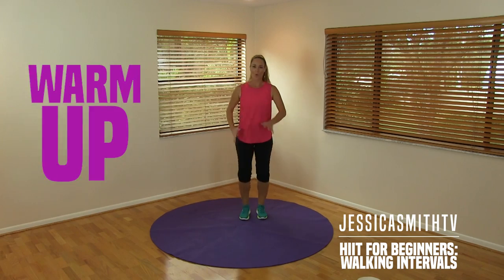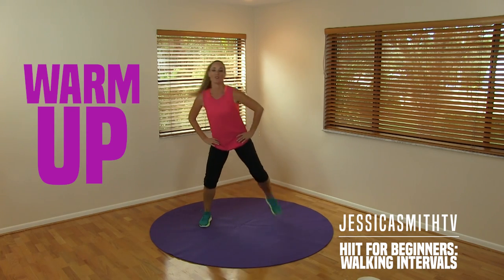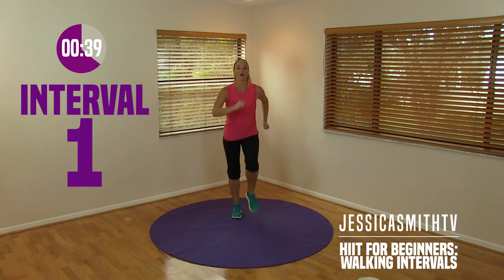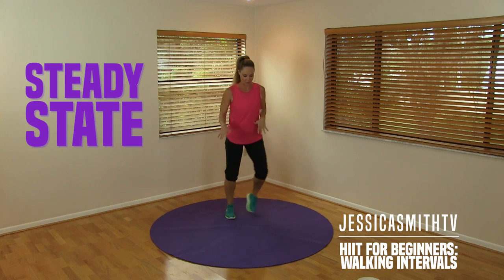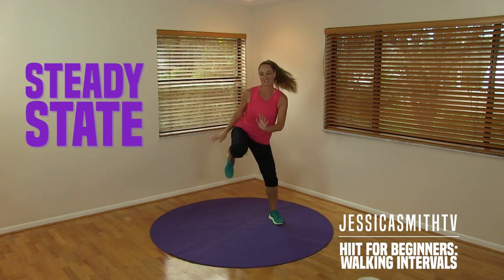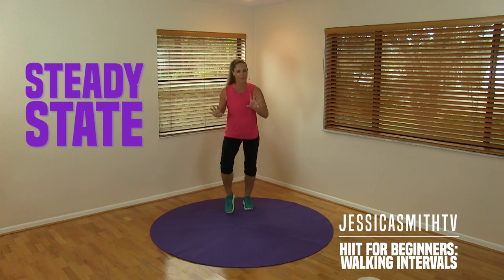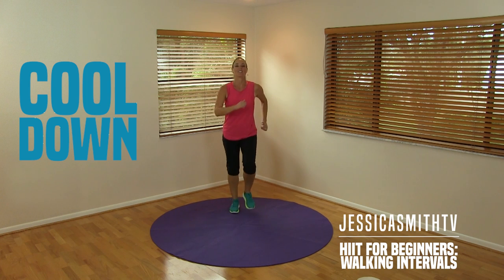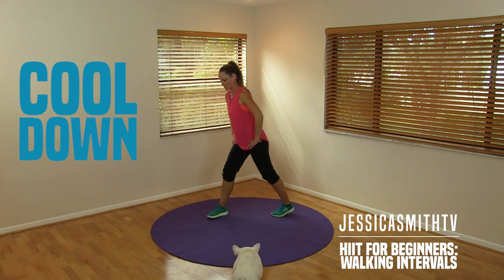HIIT for Beginners: Walking Interval Cardio Workout, Low Impact, Fat Burning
Welcome to week one of our HIIT for Beginners Plan! (Get all the details and your suggested weekly workout schedule

Today's session features walking-based interval training that can easily be done in a small space at home. In our workout video below, after we warm up, we’ll alternate periods of higher intensity with active rest to help you make the most out of your workout time and build your fitness level.

I’ll show you both high- and low-impact options so you can make the moves work for you. Be sure to listen to your body throughout the sessions and feel free to modify or skip any moves that are too much for your current fitness level (I'll also provide options throughout the routines to help you make it work for you too).

This workout can be logged as “Calisthenics” in your MyFitnessPal app.

Equipment: None

Intensity: Moderate to High

Get our free weekly motivational tips, workouts and exclusive discounts!